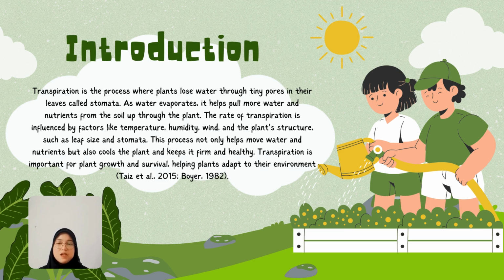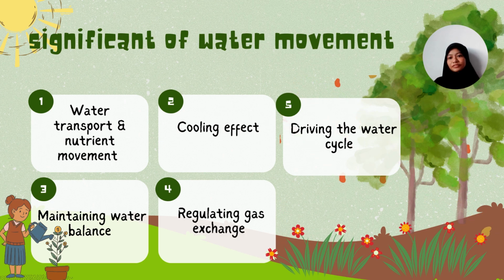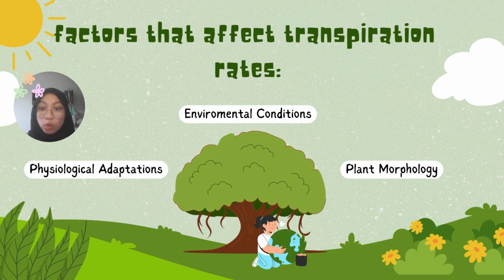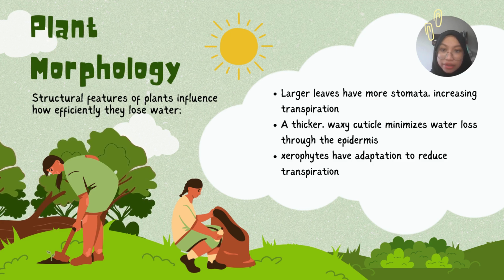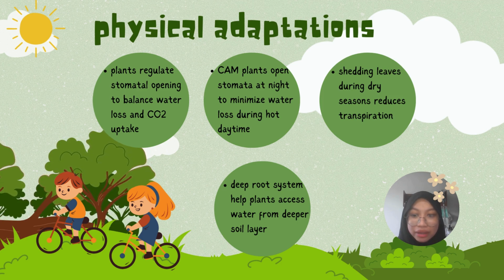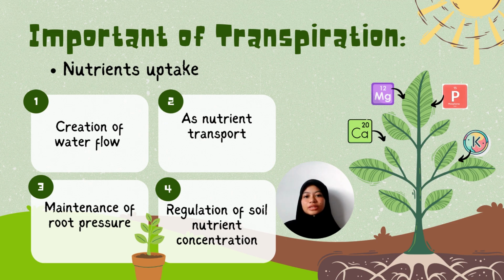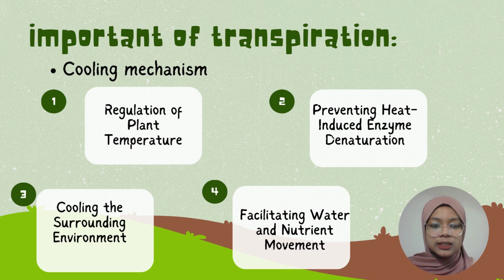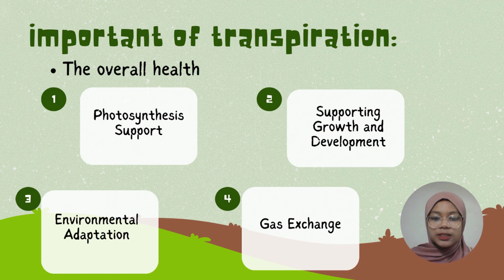Transpiration Process (video assignment) GROUP 4